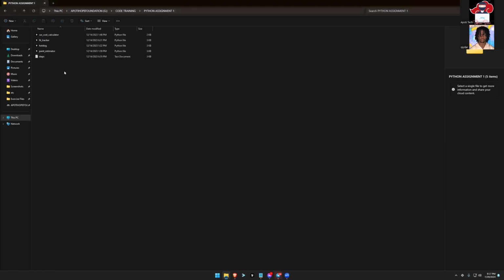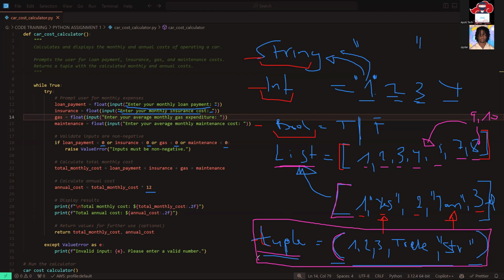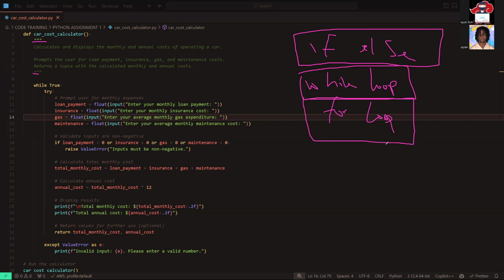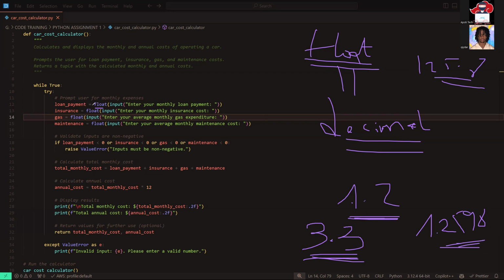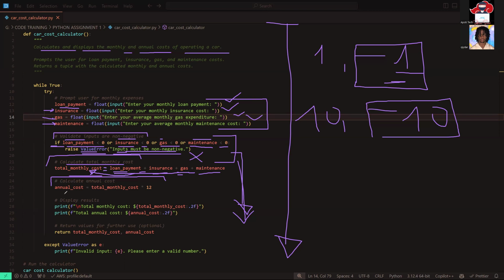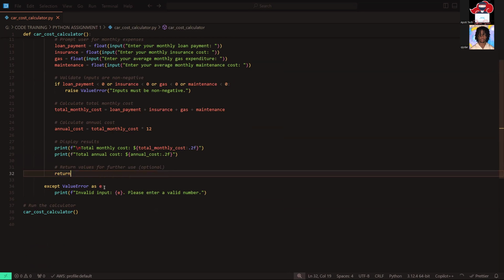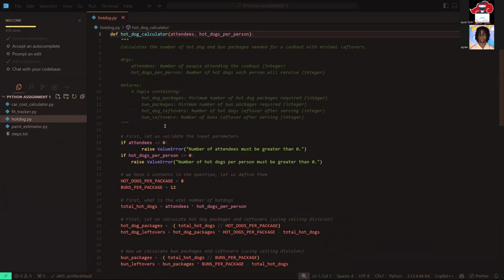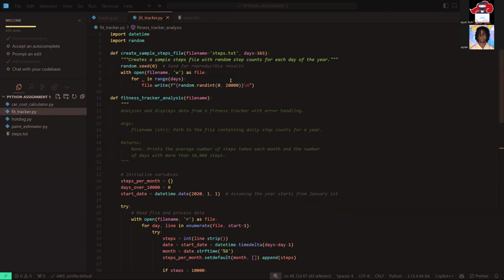Master Your Car Expenses with Python: Car Cost Calculator Script Tutorial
In this video, I will walk you through the - Car Cost Calculator Python script, which helps you estimate various costs associated with owning and operating a car. Whether you're budgeting for fuel, maintenance, or depreciation, this script has got you covered.

📜 Scripts Overview:
1. car_cost_calculator.py: Calculate fuel costs, maintenance expenses, and depreciation for your vehicle.
2. fit_tracker.py: Analyze and display fitness tracker data from a text file (`steps.txt`).
3. hotdog.py: Estimate the number of hotdogs needed for events, their cost, and nutritional information.
4. paint_estimator.py: Calculate the amount of paint required for your painting projects based on surface area and coverage rate.

📂 Text File:
- steps.txt: Contains data for the `fit_tracker.py` script to analyze and display fitness metrics.

🔧 GitHub Repository: [Your GitHub Repo Link]